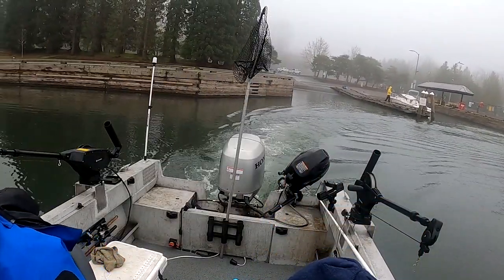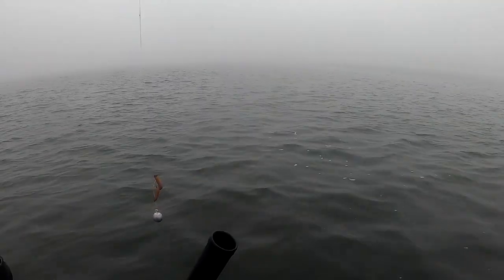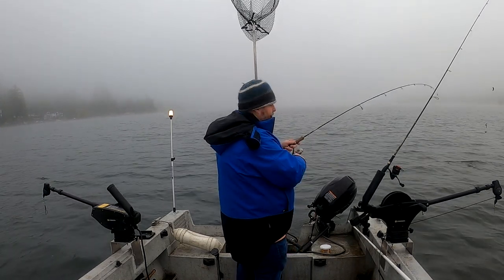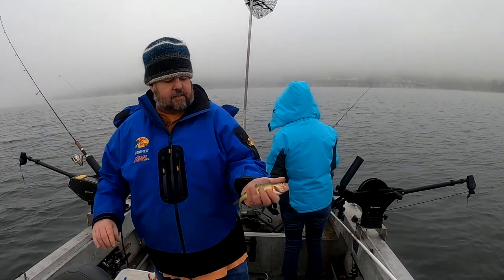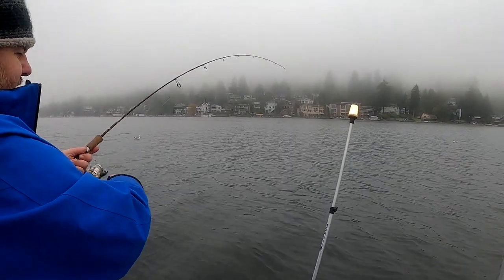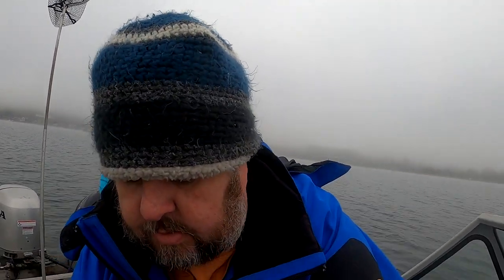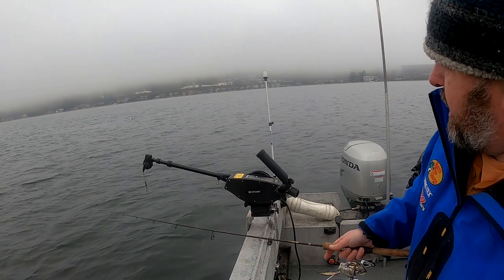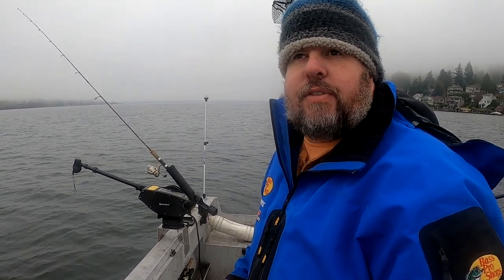Yellow Perch fishing in the middle of winter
This week I head north with my wife to fish for yellow perch in the middle of winter.
Carli has never fished for yellow perch before this trip.  We headed to lake Washington and found the perch  around 80-83ft of water.  Despite being cold out there this is a great time of the year to target yellow perch as there is very little pressure from other anglers on the lake. I hope you enjoy the video. Tight lines!